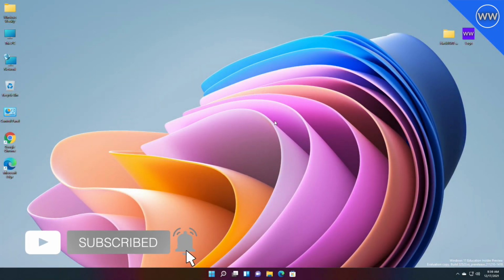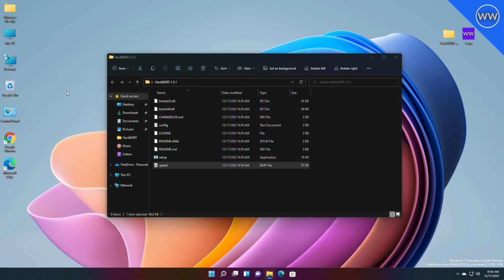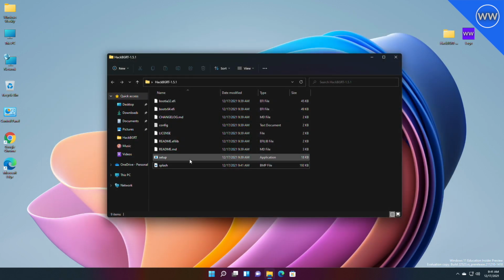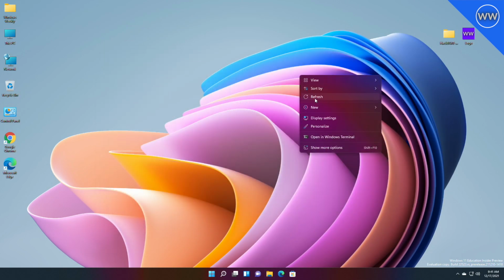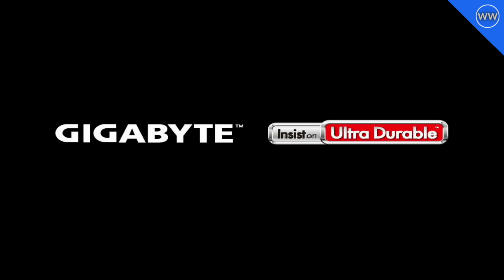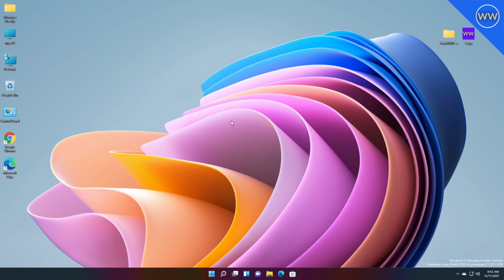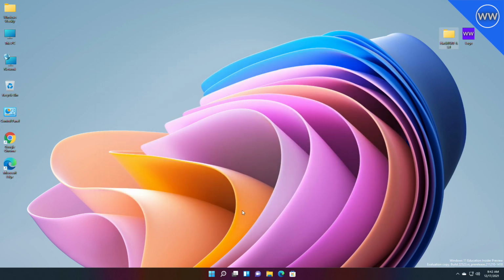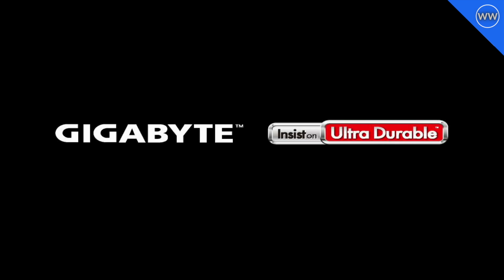How to Change Windows Boot Logo | Change Windows Boot Animation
CHAPTERS

IMPORTANT NOTES AND LINKS
This guide is only applicable for UEFI based systems, not Legacy.